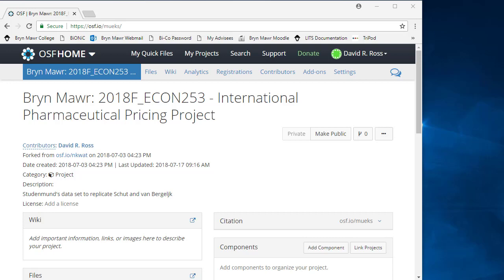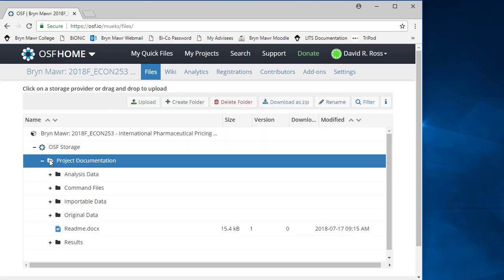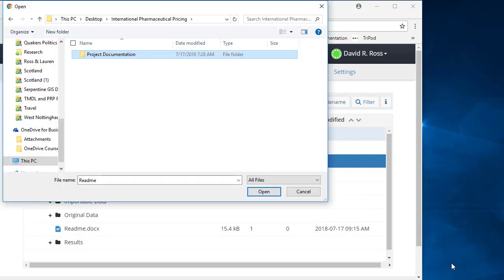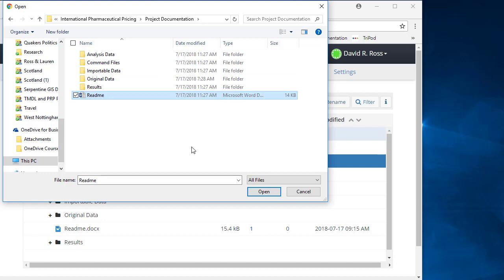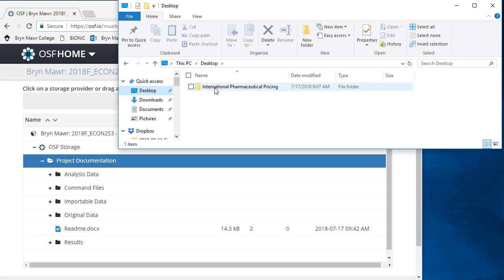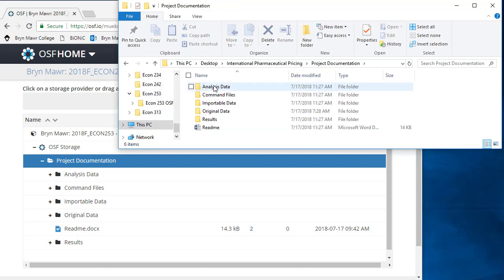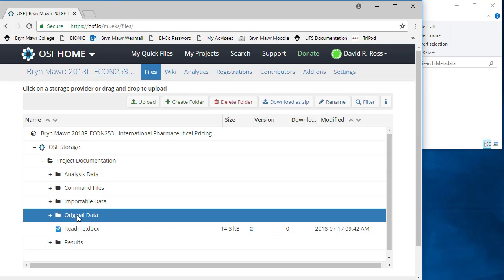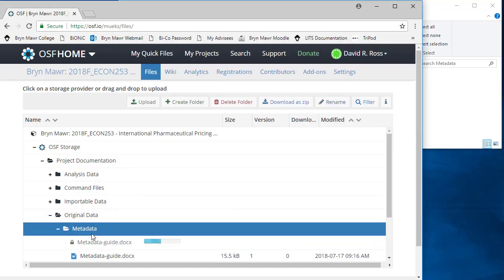Upload Files to OSF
Uploading files to a Bryn Mawr Project TIER Open Science Framework project from the corresponding project on a desktop computer